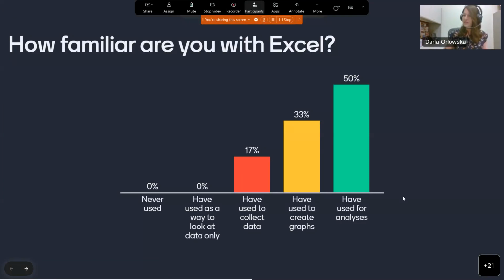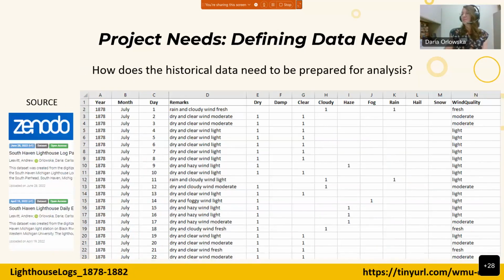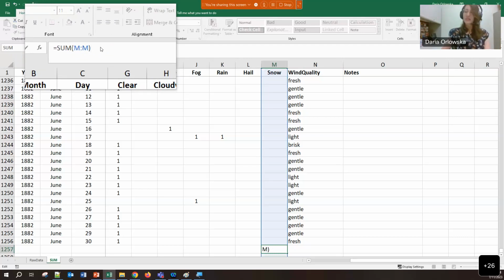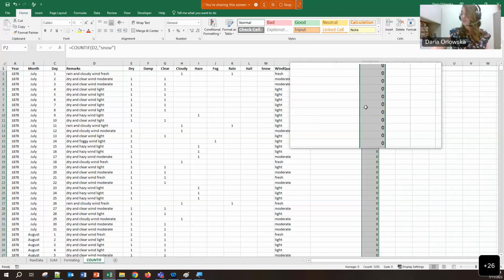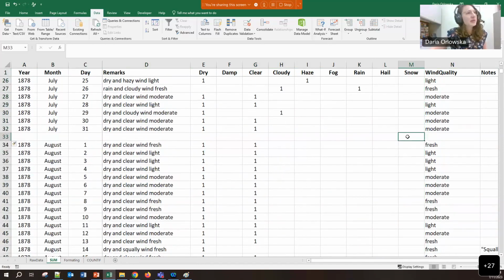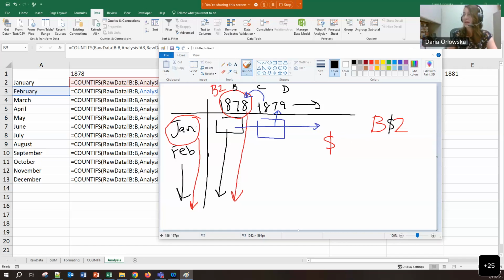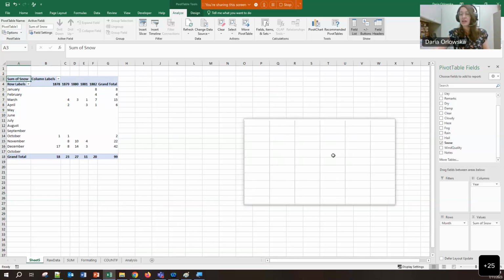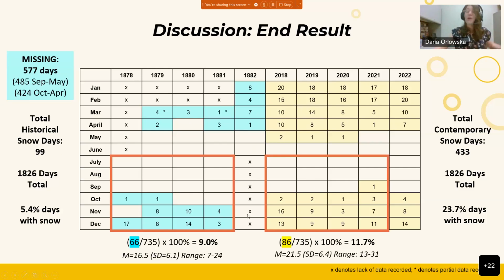Introduction to Data Analysis Using Excel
Get experience with Microsoft Excel for use in your projects, theses or on the job. In this video, data librarian Daria Orlowska gives step-by-step instructions for combining, organizing and analyzing data using Excel. Learn how to navigate and use formulas, critically examine datasets for bias and limitations, and discover how secondary data can be leveraged for research projects.

0:00:00 Welcome
0:04:16 Workshop goals
0:08:34 Defining project needs
0:21:46 Downloading datasets
0:22:47 Renaming spreadsheets
0:24:57 Renaming sheets
0:26:42 Built-in Sum function
0:29:10 AutoSum function
0:37:12 Conditional formatting numbers
0:38:32 Sorting on conditional formatting
0:41:11 Conditional formatting texts
0:43:17 CSVs and formatting
0:46:10 COUNTIF formula explanation
0:48:25 COUNTIF formula demonstration
0:48:27 Applying formula down range
0:53:24 Using wildcards for fuzzy search
0:56:04 IF formula explanation
0:57:47 IF formula demonstration
1:00:40 Sorting on formulas
1:02:24 Documenting formulas
1:06:12 Summing within a range
1:07:45 Setting up analysis in separate sheet
1:09:46 COUNTIFS formula explanation
1:13:14 COUNTIFS demonstration
1:18:54 Toggling formula view in cell
1:19:21 Moving reference explanation
1:21:14 Locking reference for column headers explanation
1:22:22 Locking reference for row headers explanation
1:23:02 Toggling formula view in cell revisit
1:23:45 Locking table reference in table recap
1:25:07 Locking data reference explanation
1:26:34 Locking references demonstration
1:28:29 Applying revised formula
1:31:22 Identifying missing data
1:32:25 Changing formula to only look at date
1:33:37 Changing formula to look at presence information
1:35:41 Pivot table demonstration
1:40:47 Contemporary dataset cleaning needs recap
1:41:54 Adding missing year to date
1:47:39 Text to column by delimiter
1:51:25 End result discussion
1:54:49 Thank you

This video is a recording of an online workshop presented on July 11, 2023.